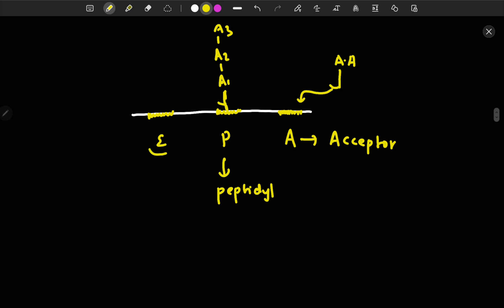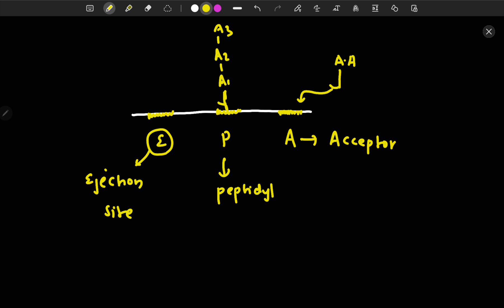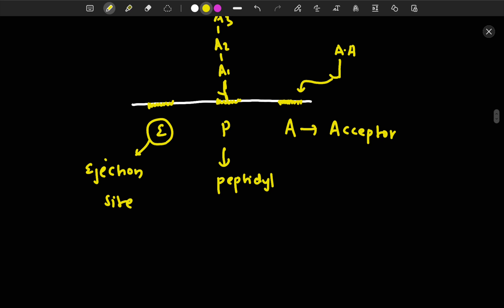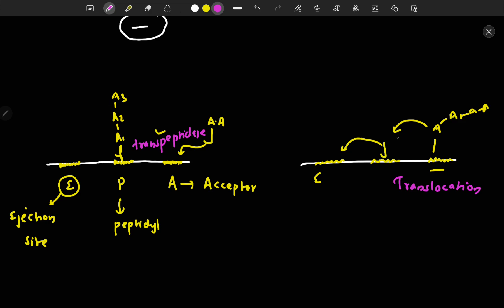Protein synthesis inhibitor